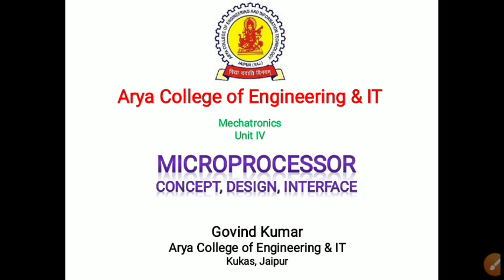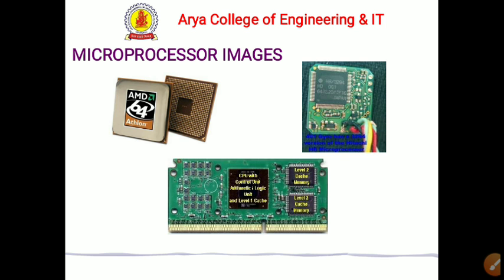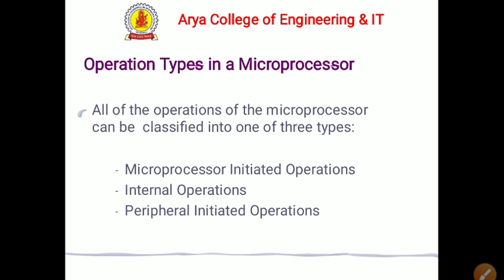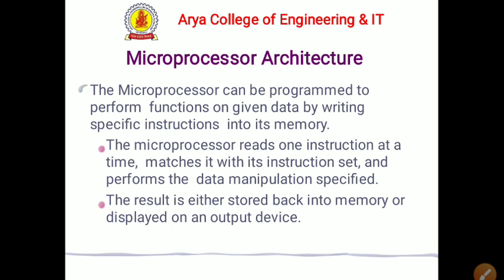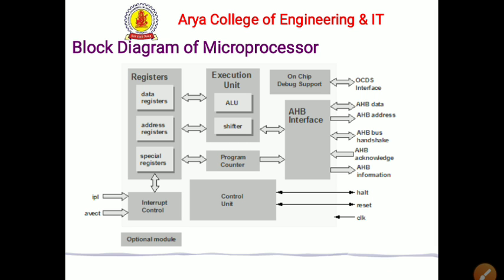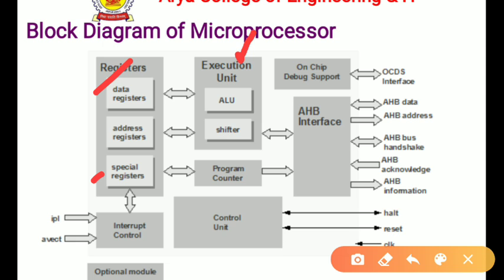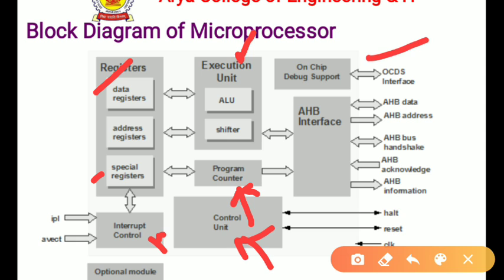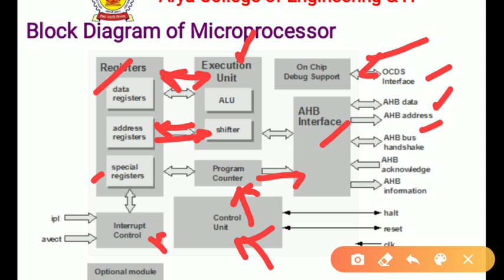Mechatronics - Microprocessor- Concept, Design, Interfacing (L1) By Govind Kumar | Arya College